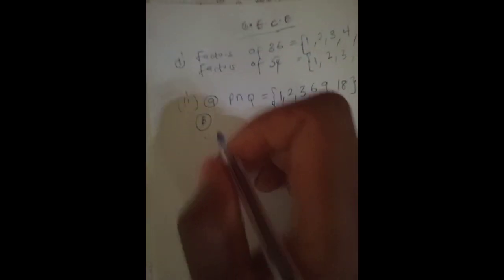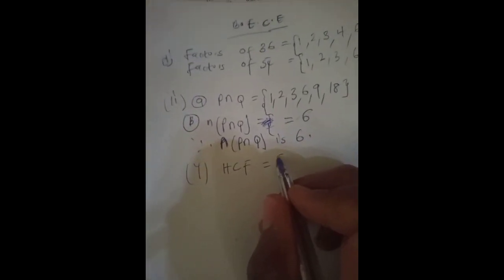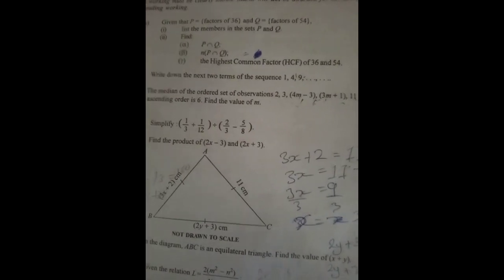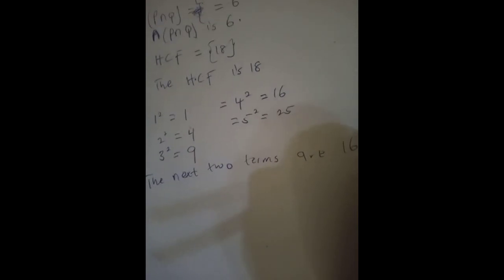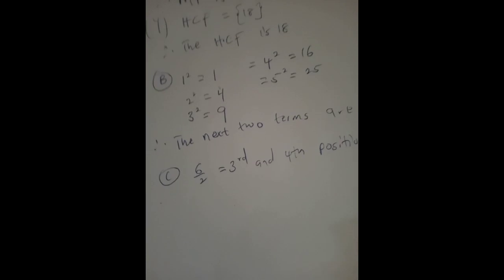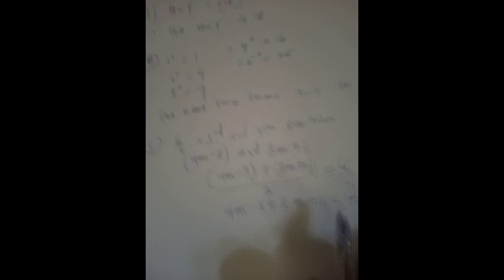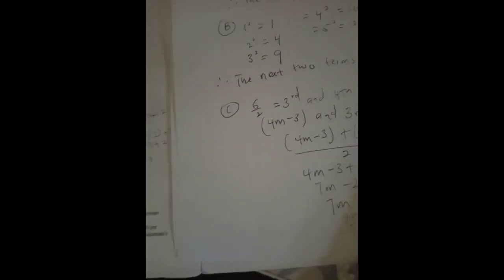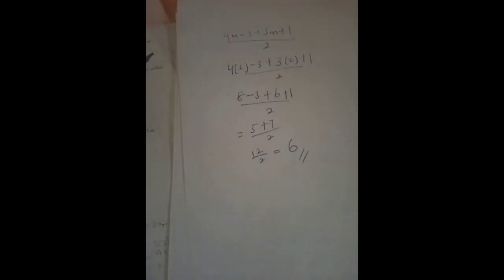B E C E mathematics paper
the solution to the BECE mathematics paper questions 1 properly solved